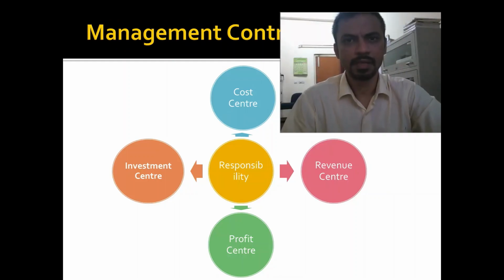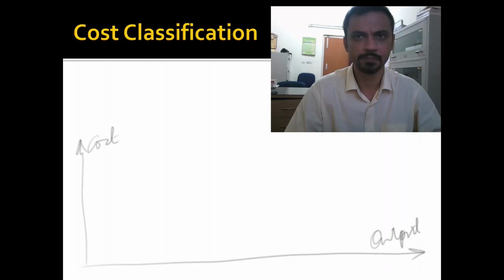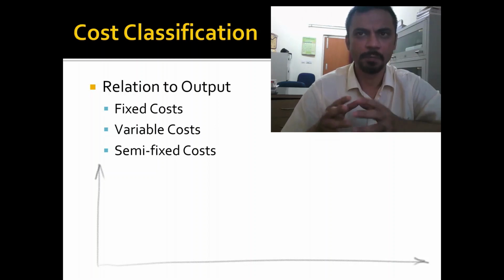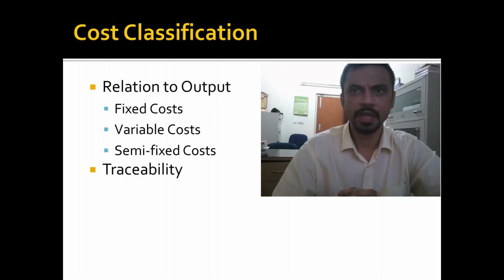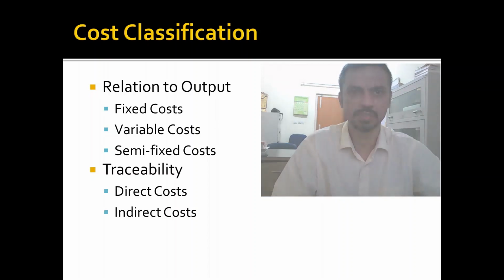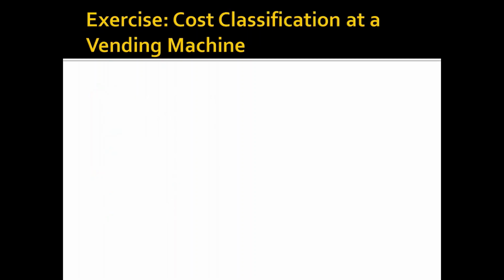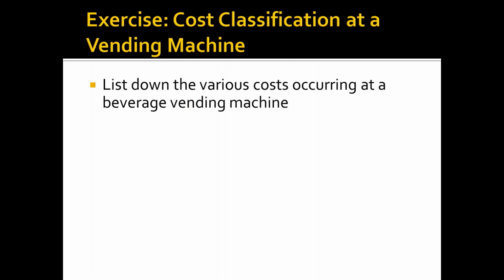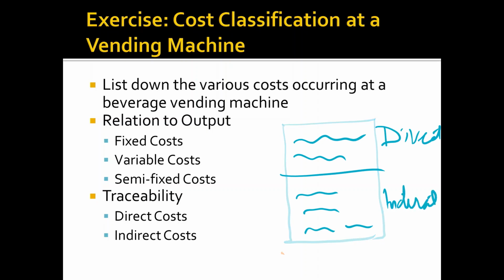Cost Classification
Short video dealing with two methods of classification of costs in to fixed / variable and direct / indirect.

Part of the course on Financial and Cost Accounting, course details can be accessed